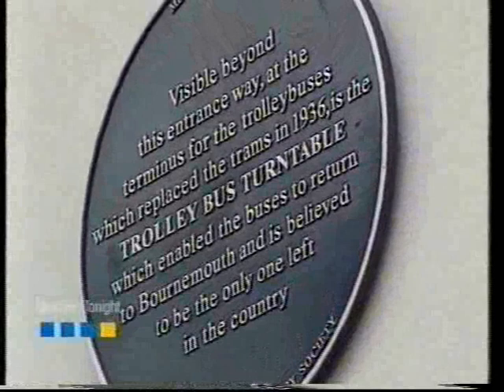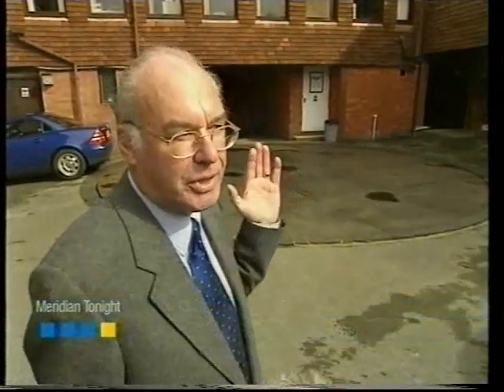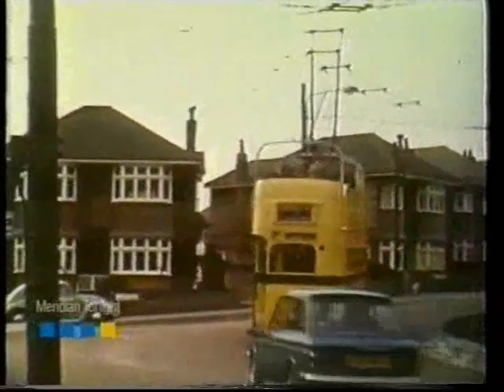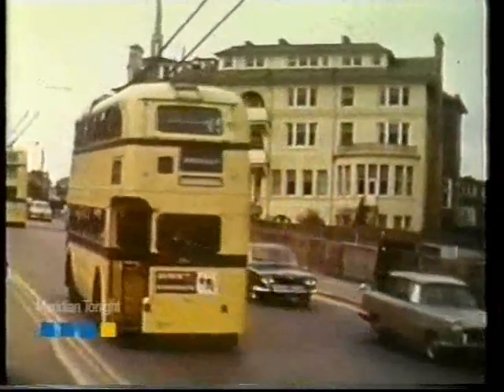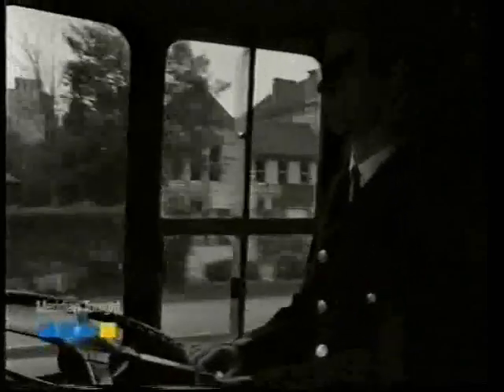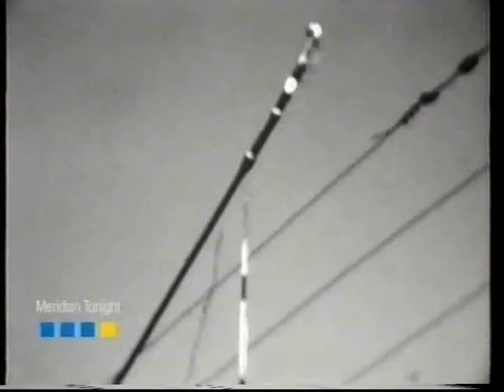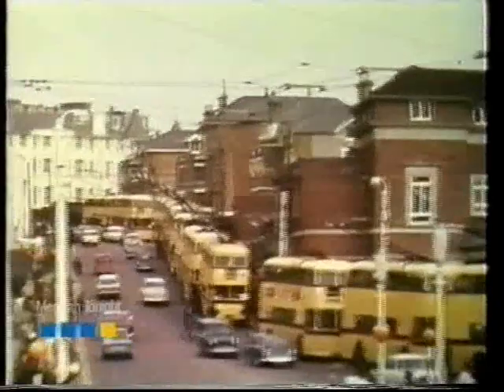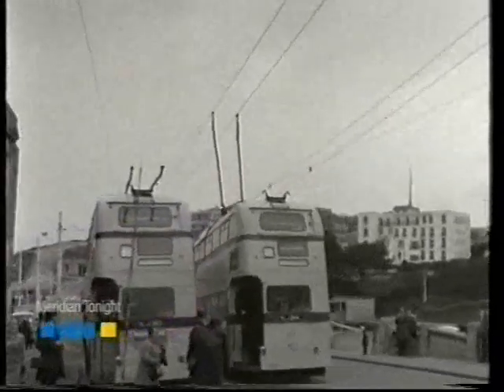Bournemouth Trolley buses 1960s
turntable in Christchurch and open top trolley bus well worth a look!